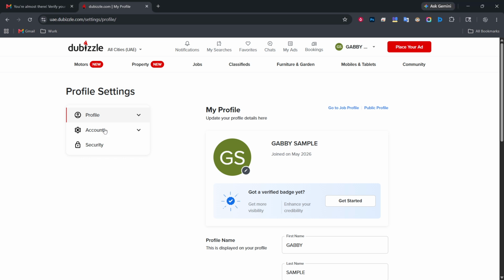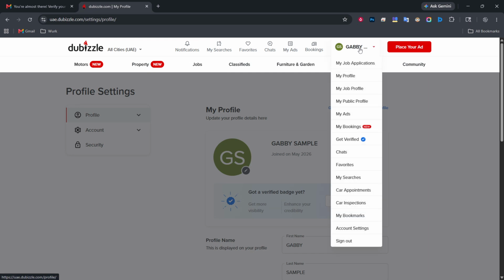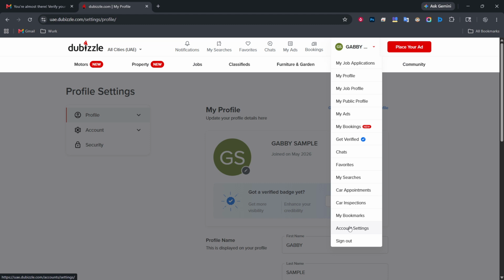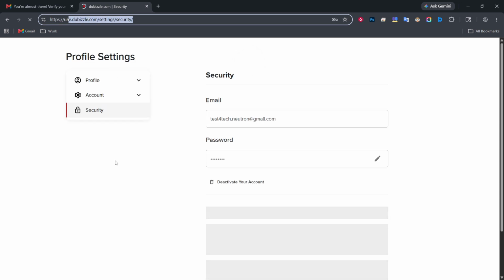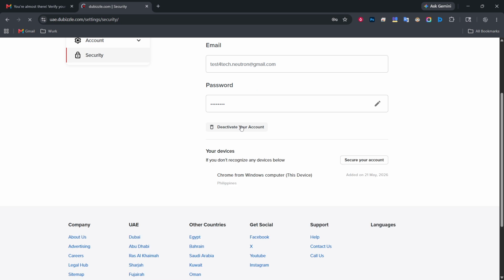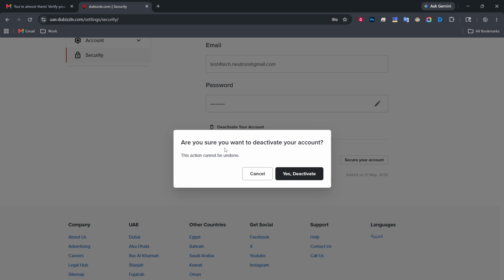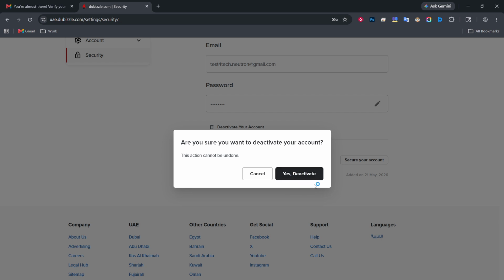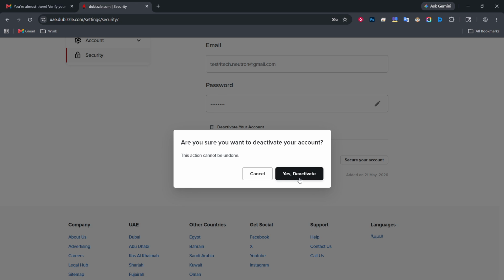How to Delete a Dubizzle Account [2026 Full Guide]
How to Delete a Dubizzle Account

In this video, we show you exactly how to delete a Dubizzle account. Understanding the process of account deletion is crucial for managing your online presence and ensuring your personal information is secure.

By following the proper steps, you can effectively remove your account from Dubizzle, which not only helps with privacy but also allows you to start fresh if you wish to re-engage with the platform later. Knowing when and how to delete your account is essential for any user wanting to maintain control over their digital footprint.

Technical Specs:
Software: Dubizzle; Feature: Account Management.